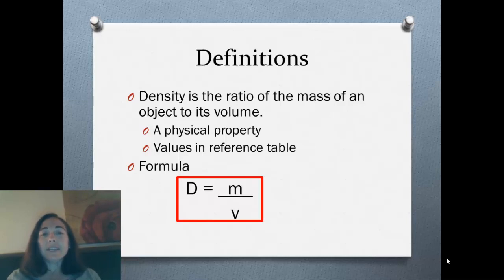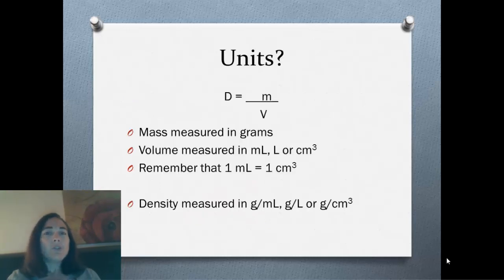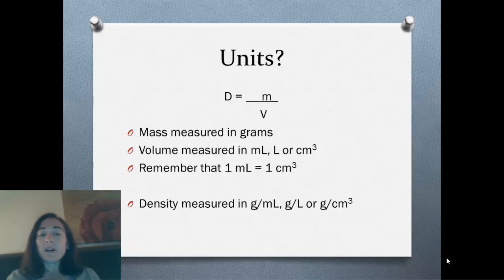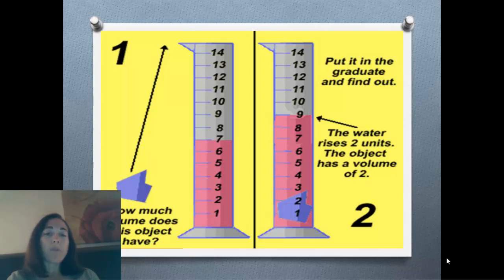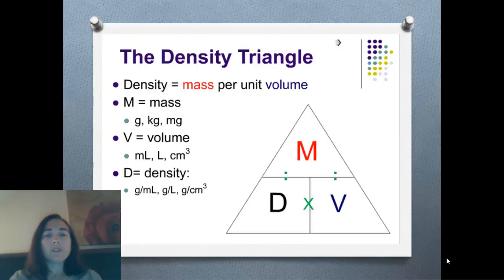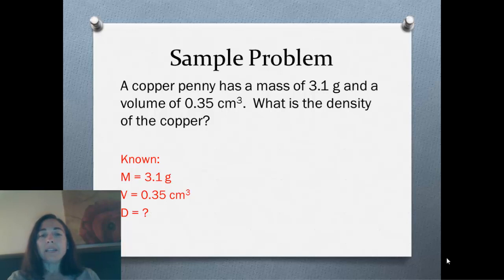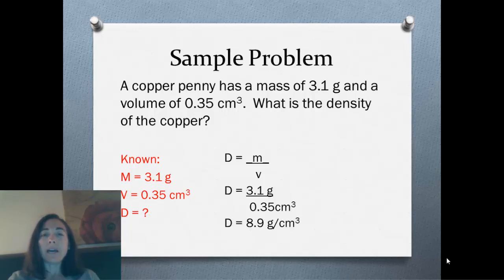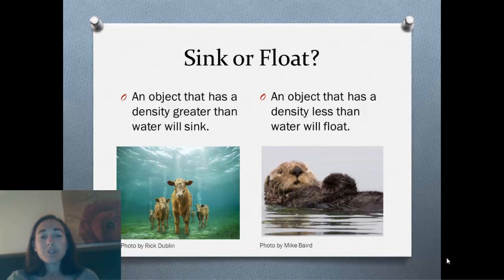Density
Describes the density equation, units and comparing density of two objects